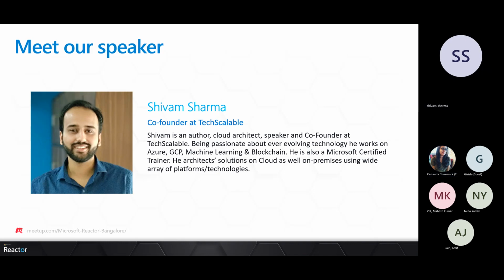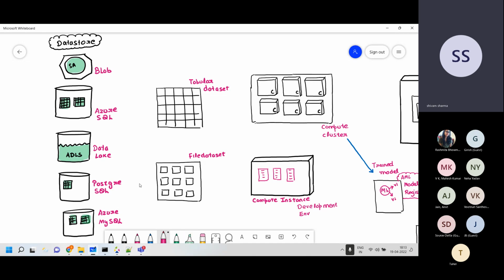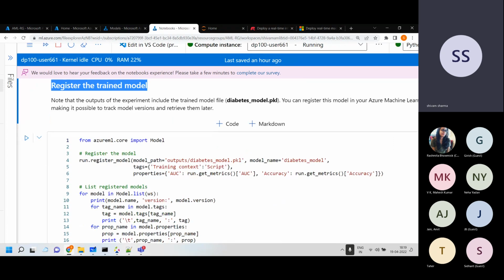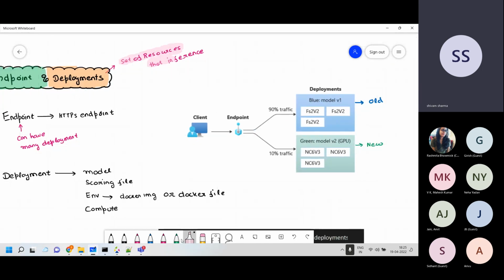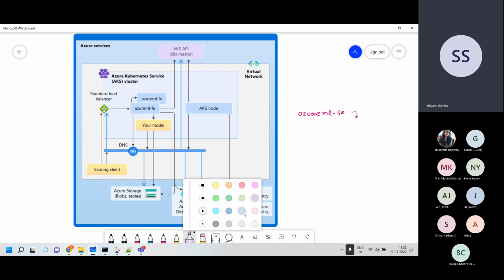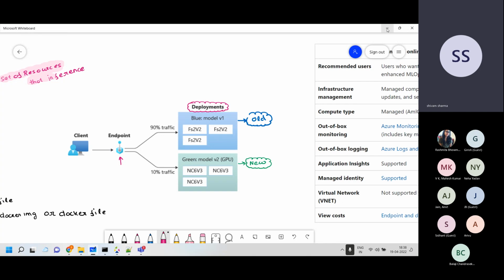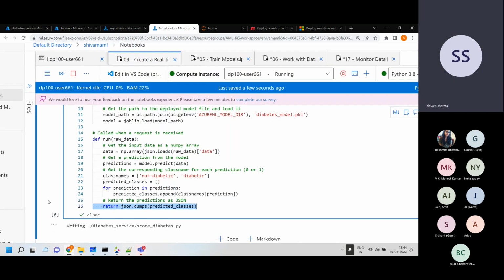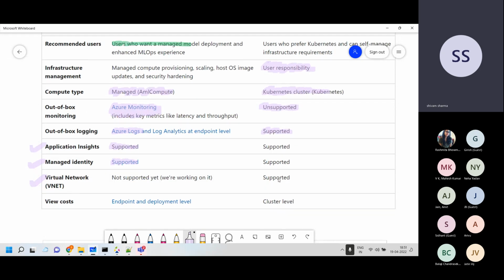Deploy a real-time inferencing model with AML Service, AKS & Container Instance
In machine learning, inferencing refers to the use of a trained model to predict labels for new data on which the model has not been trained. Often, the model is deployed as part of a service that enables applications to request immediate, or real-time, predictions for individual, or small numbers of data observations. In this session you will learn how to deploy a real time inferencing pipeline.

The session will focus on Azure services and related products like Azure Machine Learning Service, Azure Machine Learning SDK,Azure Kubernetes Service &Azure Container Instance.

What will you learn from the session :

a) Deploy a model as a real-time inferencing service.
b) Consume a real-time inferencing service.
c) Troubleshoot service deployment

Speaker : Shivam Sharma

Speaker BIO- Shivam is an author, cloud architect, speaker, and Co-Founder at TechScalable. Being passionate about ever evolving technology he works on Azure, GCP, Machine Learning, Kubernetes & DevOps. He is also a Microsoft Certified Trainer. He architects’ solutions on Cloud as well on-premises using wide array of platforms/technologies.

Social Handle

[eventID:15732]